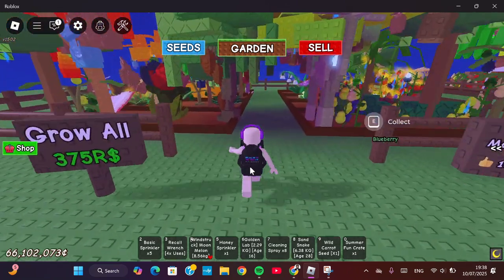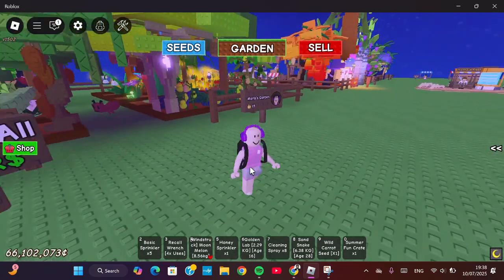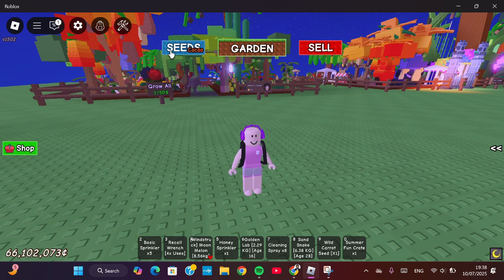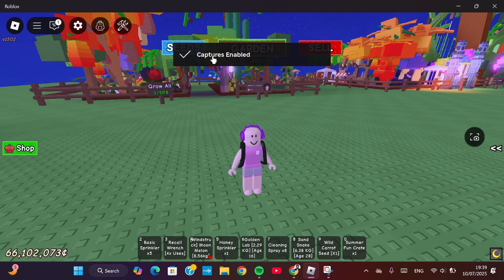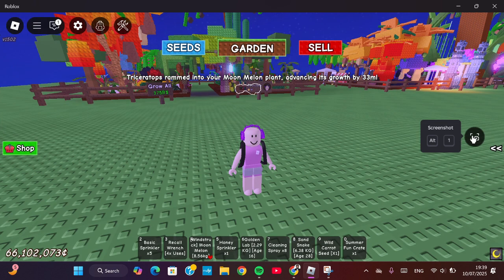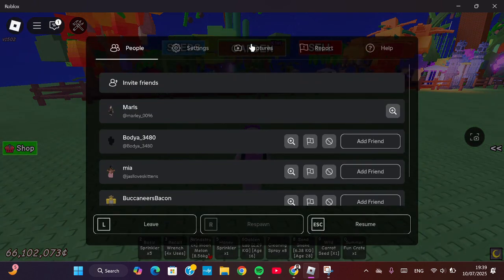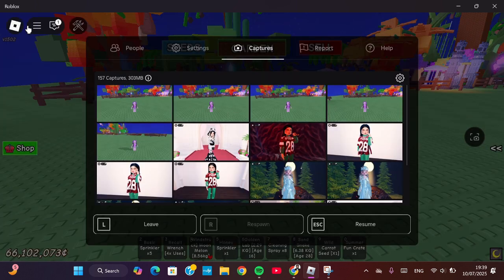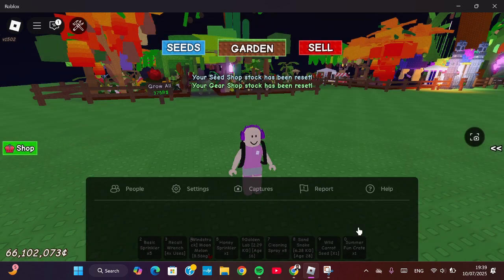📸 How to Take Screenshots in Grow a Garden Roblox | Step-by-Step Guide for Beginners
Want to capture your amazing garden builds or favorite moments in Grow a Garden Roblox? 📸 In this beginner-friendly tutorial, I’ll show you exactly how to take clean screenshots from your game. It's quick, simple, and works for both PC and mobile players. Perfect for sharing with friends or creating content!